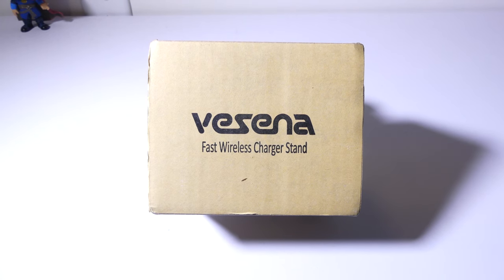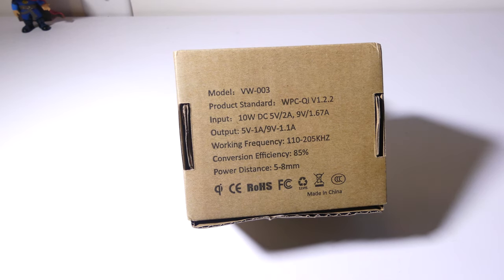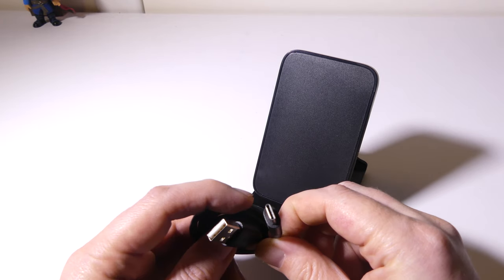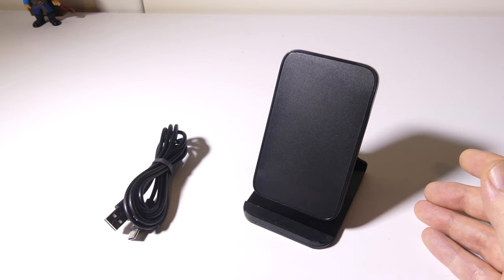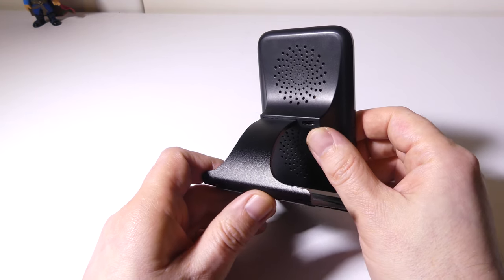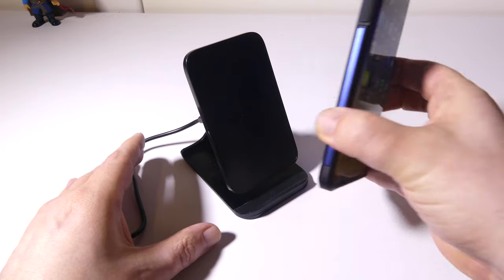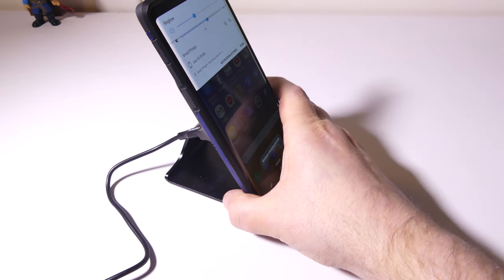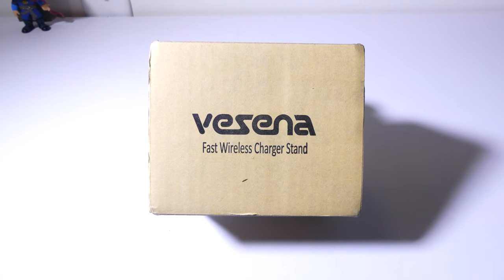Vesena Fast Wireless Charging Stand for iPhone and Android Review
Features

Based on new Qi WPC standard auto-exchange 7.5W and 10W, 7.5W fast charging for iPhone8/ 8Plus/ X/ XR/ XS/ XS Max, 10W for Samsung Galaxy series and Note series and other devices for Qi standard.
Premium material made for highly quality aluminium and high polymer plastics. Its looks more lighter, streamlined, and have better feel if you used it. Ergonomic design and perfect angle makes stable, ornamental, and protect your eyes and neck while use phone.
Vertically or horizontally put your device charging while no effect Face ID, even watching movies, reading and Facetime.
Over-voltage protection, Foreign object detection, Radiation shielding and new technology Crystal oscillator provide safety for you and your devices.
Humanized light design avoid to unnecessary source causing sleep troubles.

Appreciated

Luke